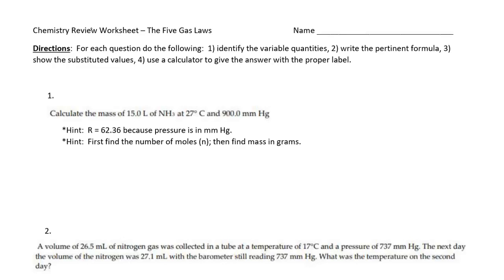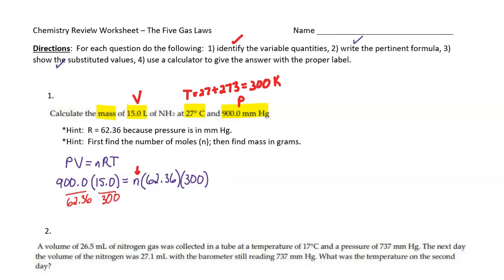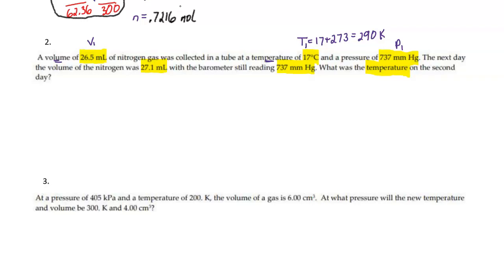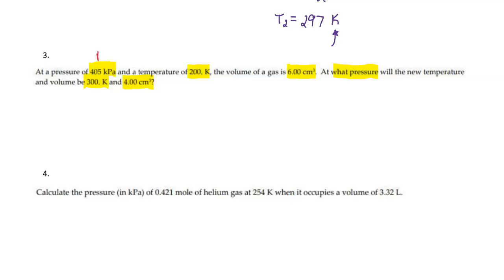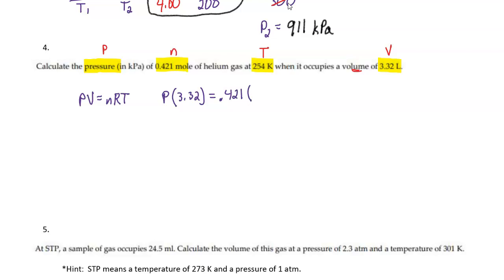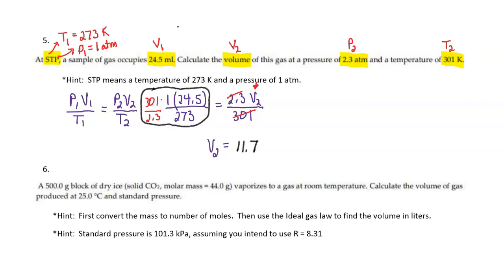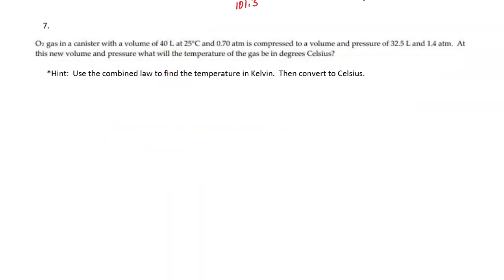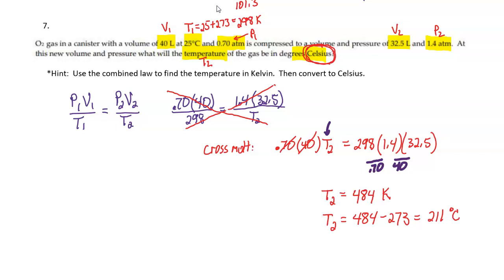Solutions to the Gas Law Problems